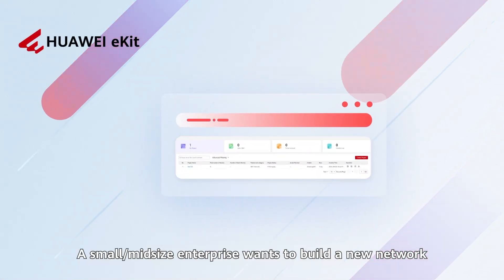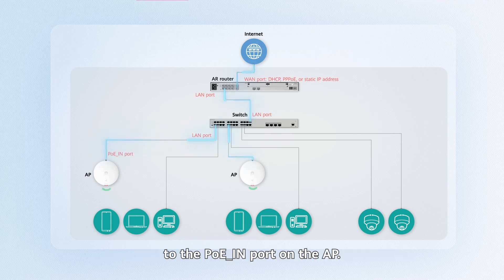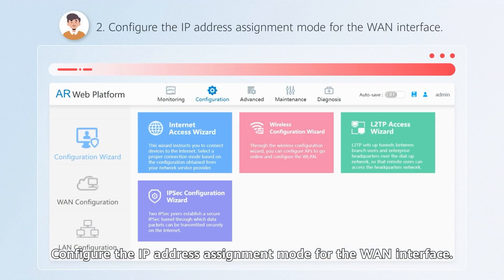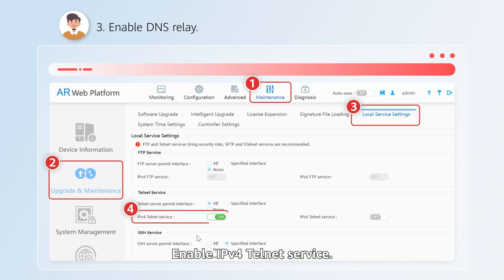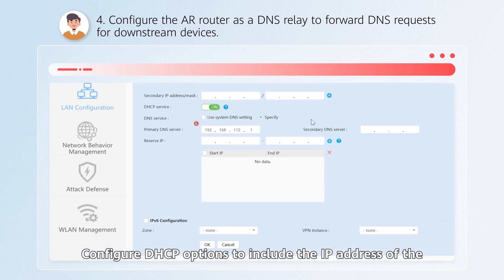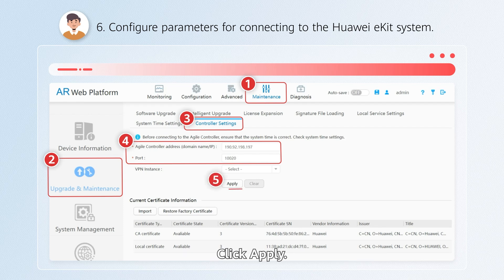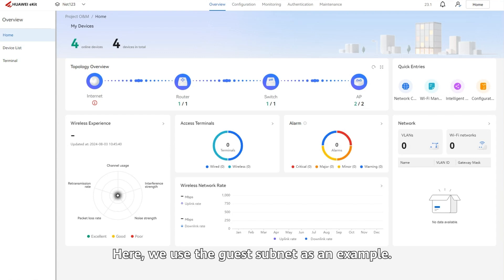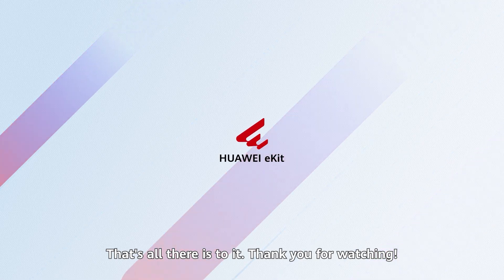HUAWEI eKit SNC: Network Deployment (AR Router as the Gateway)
Network deployment using Huawei eKit SME Network Center: AR router as the gateway.